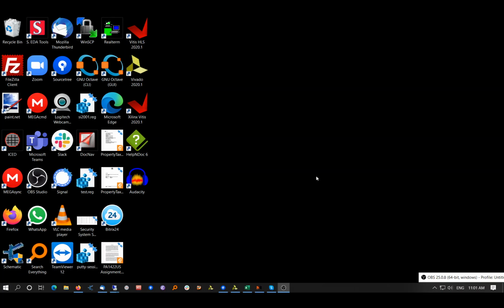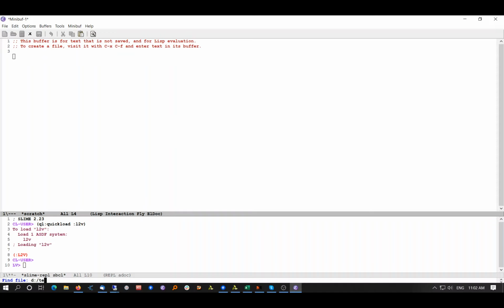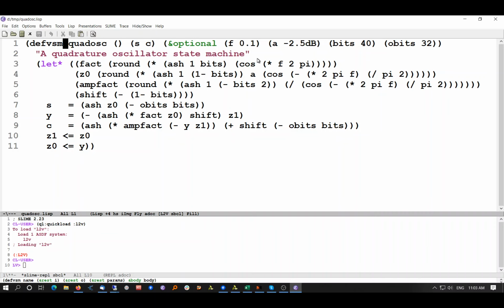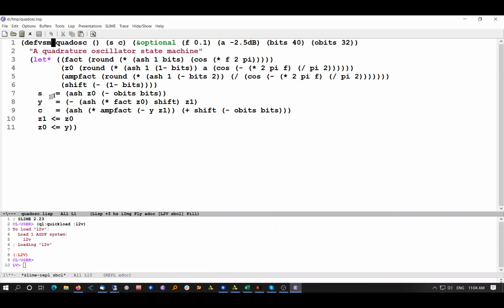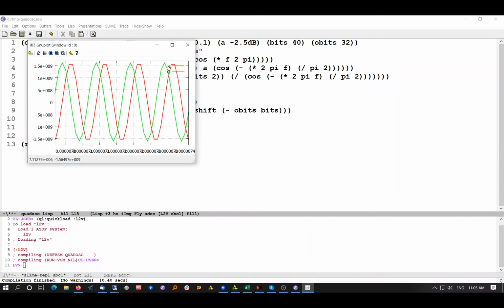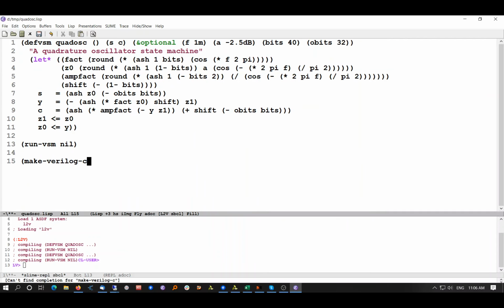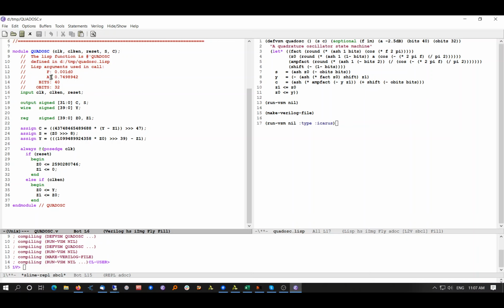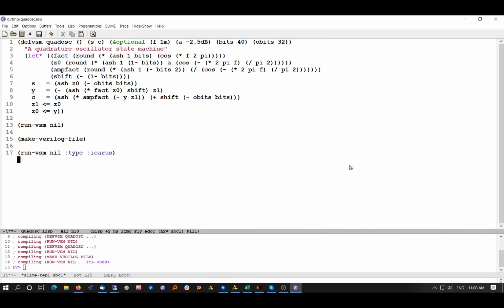Lisp to Verilog part 2: a more complex example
Following on from the simple Video this shows a more complete example of using LISP as a source for a Verilog file.